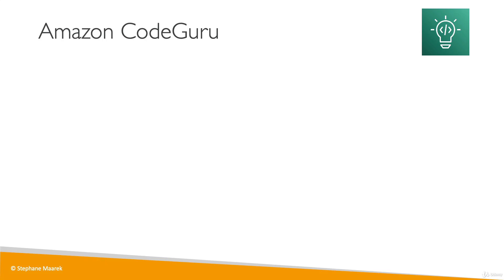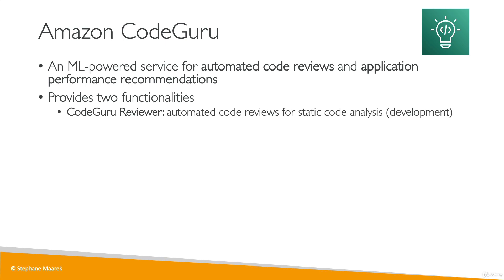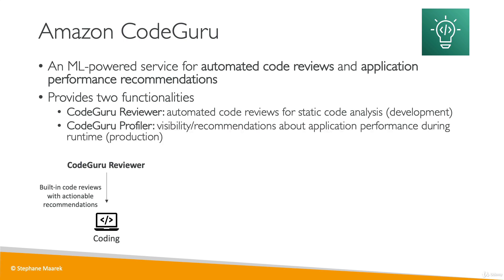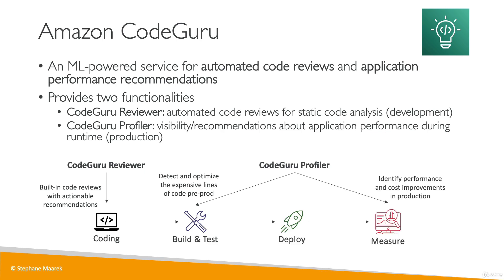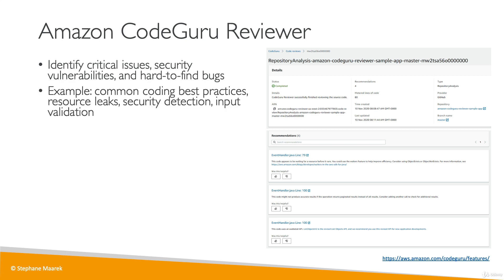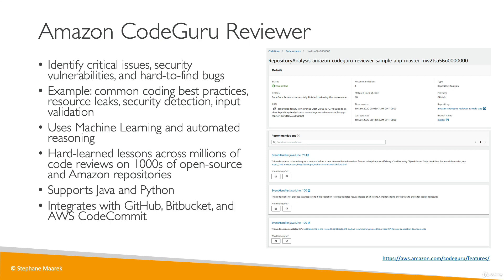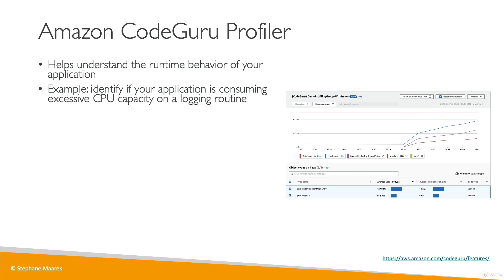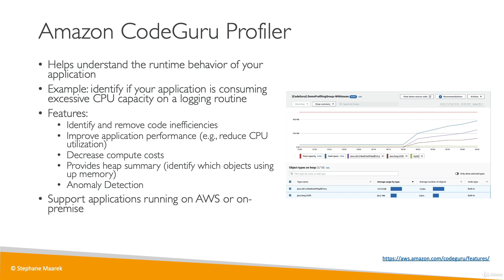Aws CodeGuru Overview | Cloud Monitoring |Amazon Web Service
AWS CodeGuru is an artificial intelligence (AI)-powered developer tool offered by Amazon Web Services (AWS) to help improve code quality and optimize application performance. It provides automated code reviews and recommendations for code improvements, helping developers to identify and remediate issues that could impact the performance, reliability, and security of their applications.

CodeGuru has two primary components:

1. CodeGuru Reviewer: A machine learning-powered code review service that scans code repositories for issues related to performance, security, and best practices. CodeGuru Reviewer analyzes the codebase and provides recommendations to improve the code quality and overall application performance.

2. CodeGuru Profiler: A profiling tool that helps developers identify performance issues in their applications. CodeGuru Profiler analyzes the application's runtime behavior to identify performance bottlenecks, providing detailed reports and insights on application performance.

CodeGuru can integrate with popular integrated development environments (IDEs), such as AWS Cloud9, IntelliJ IDEA, and Visual Studio Code. It also integrates with other AWS developer tools, including AWS CodeCommit, AWS CodeBuild, AWS CodeDeploy, and AWS CodePipeline.

The benefits of CodeGuru include:

1. Improved code quality: CodeGuru Reviewer provides automated code reviews, identifying issues related to performance, security, and best practices. This can help improve code quality and reduce the risk of introducing bugs or vulnerabilities.

2. Enhanced application performance: CodeGuru Profiler helps developers identify performance bottlenecks in their applications, enabling them to optimize code and improve overall application performance.

3. Increased developer productivity: CodeGuru automates many of the tasks associated with code reviews and performance analysis, freeing up developers to focus on more strategic tasks.

Overall, AWS CodeGuru is a powerful tool for developers to improve the quality and performance of their applications, leveraging AI-powered recommendations and insights to optimize code and reduce the risk of performance issues.